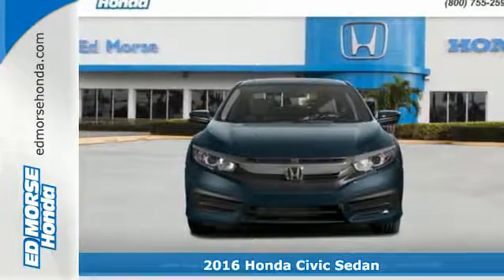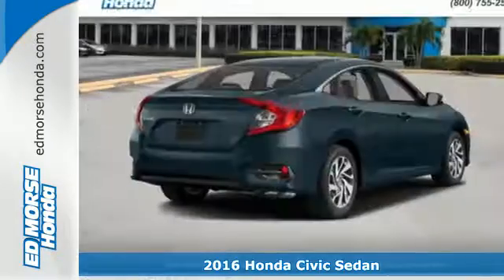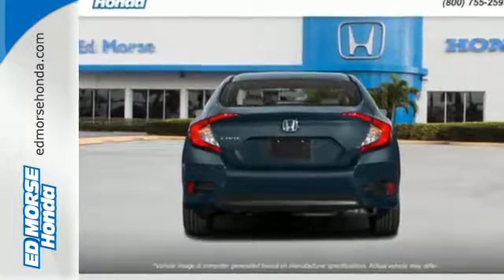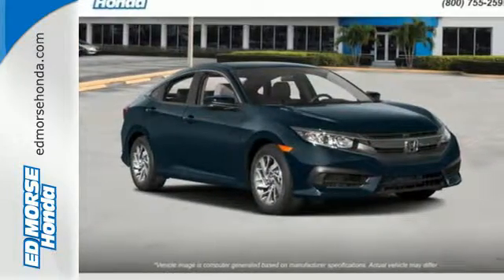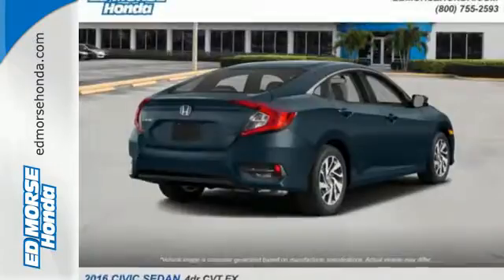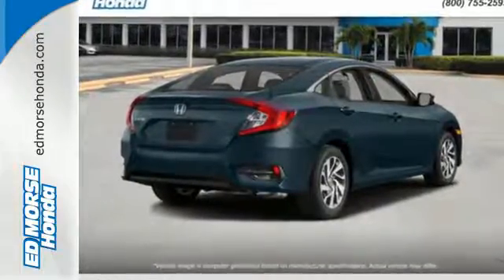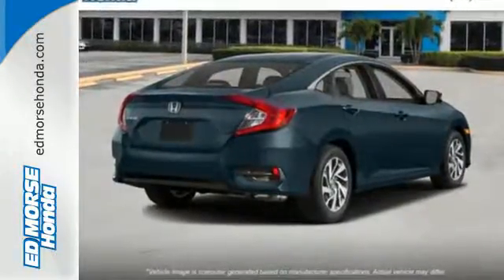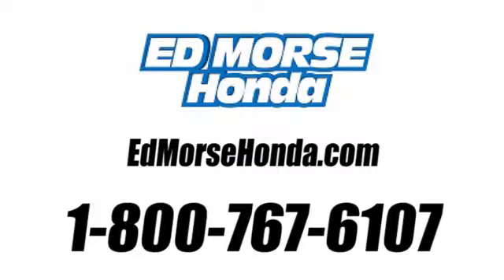New 2016 Honda Civic Sedan West Palm Beach Juno, FL GE076715 - SOLD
Year: 2016
Make: Honda
Model: Civic Sedan
Trim: EX
Engine: 2.0L I-4 DOHC 16-Valve i-VTEC Engine
Transmission: Automatic
Color: Bk/black
Stock #: GE076715
VIN: 19XFC2F78GE076715

Address:
3790 W Blue Heron Blvd